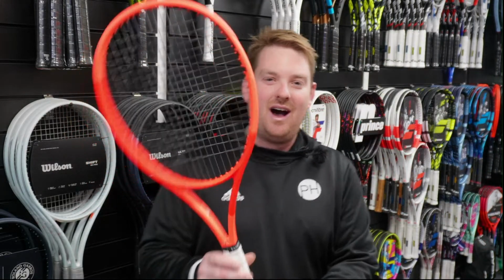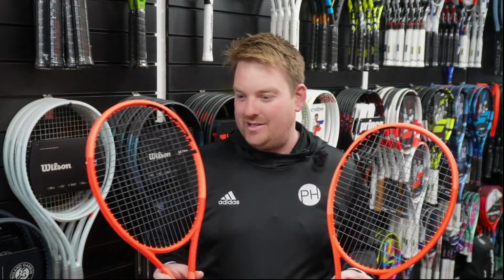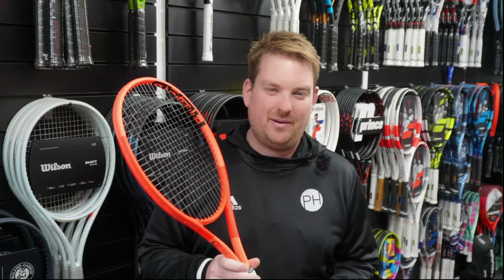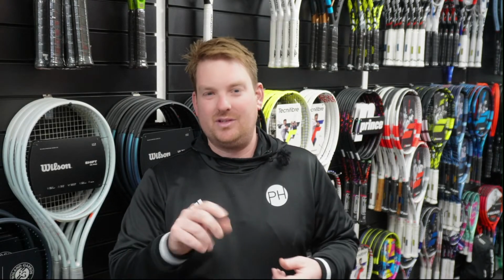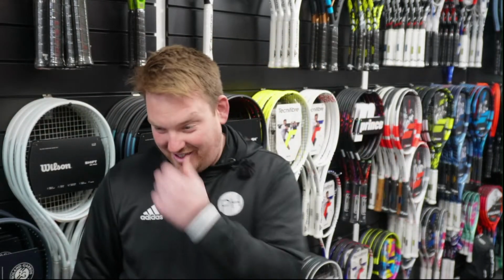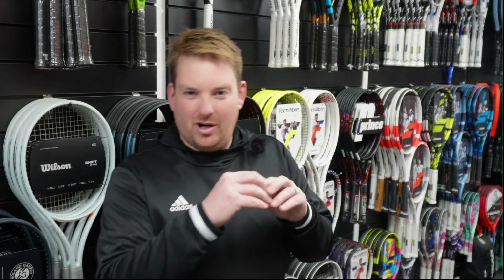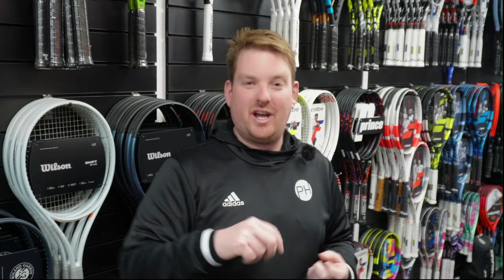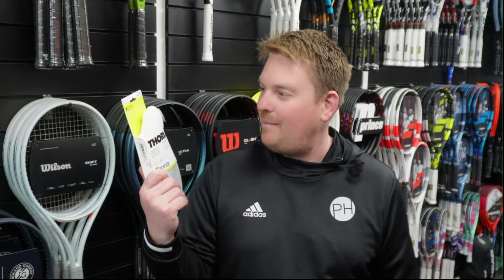NEW Radical First Thoughts | Restring Giveaway!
Our second live video and with some amazing offers too!

See you again tomorrow morning at 0900 (GMT)